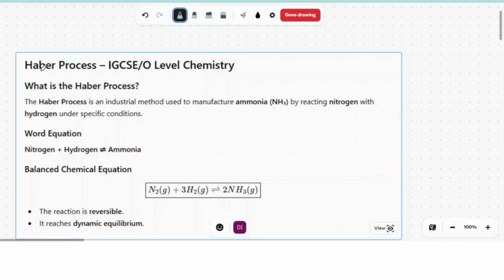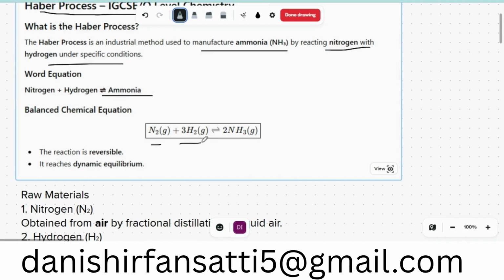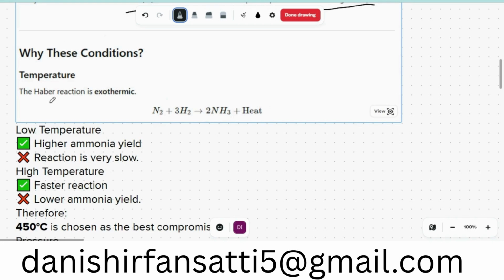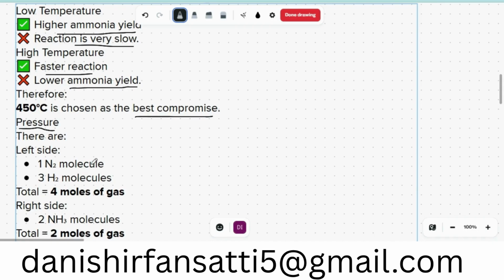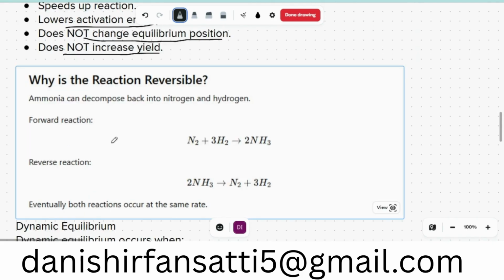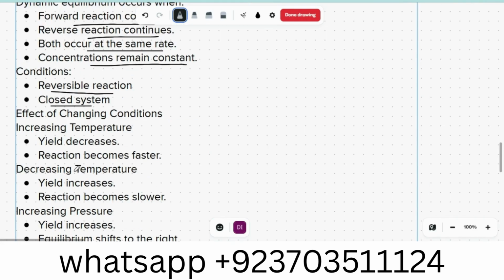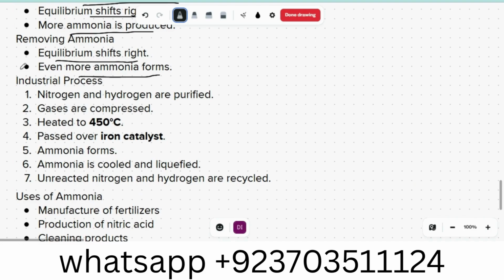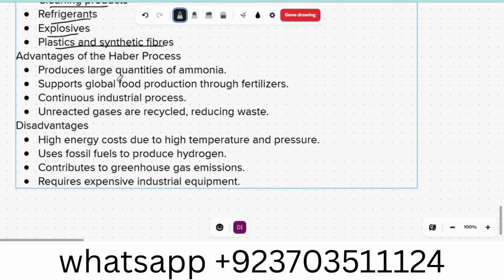Haber Process Explained | Ammonia Production | IGCSE & O Level Chemistry | Conditions, Catalyst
Master the Haber Process with this complete IGCSE & O Level Chemistry lesson! In this video, you'll learn how ammonia is manufactured on an industrial scale, why specific conditions are used, and how Le Chatelier's Principle explains the choice of temperature and pressure.

### In this lesson:

* What is the Haber Process?
* Balanced chemical equation
* Sources of nitrogen and hydrogen
* Temperature, pressure, and iron catalyst
* Why 450°C and 200 atm are used
* Exothermic reaction explained
* Dynamic equilibrium
* Effect of changing conditions
* Industrial production of ammonia
* Recycling of unreacted gases
* Uses of ammonia
* Exam tips and common questions

This lesson is ideal for students preparing for IGCSE, O Level, GCSE, and other secondary school chemistry examinations. It provides clear explanations, exam-focused notes, and revision tips to help you score higher.